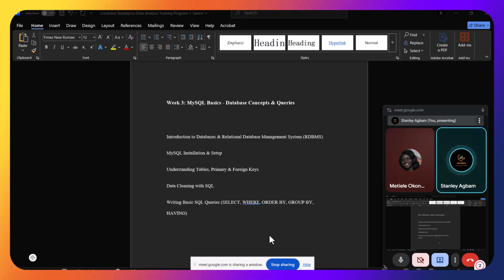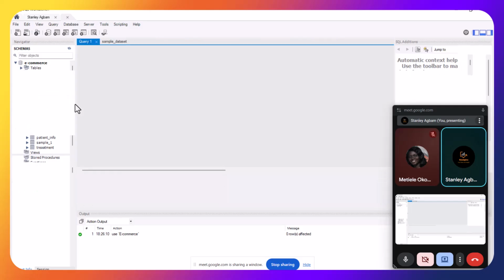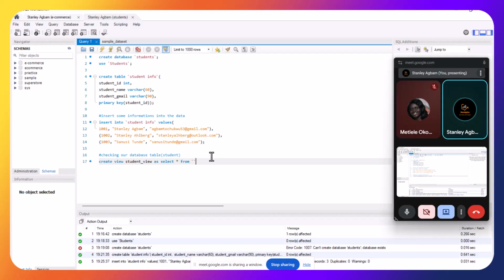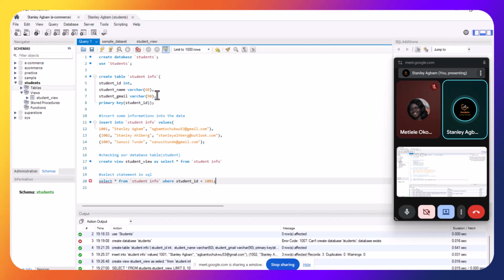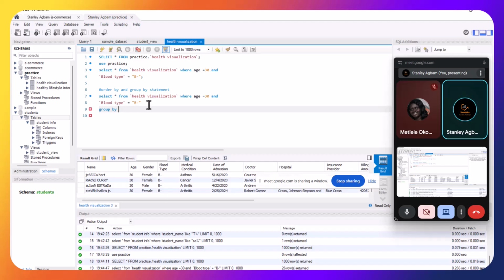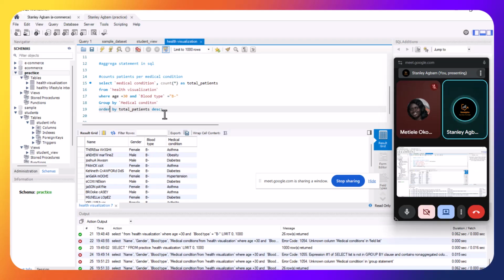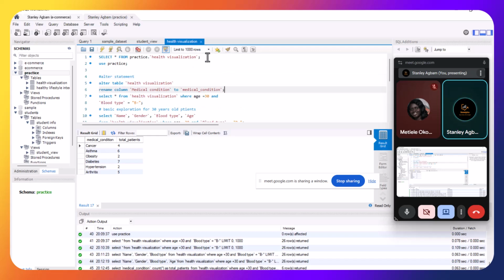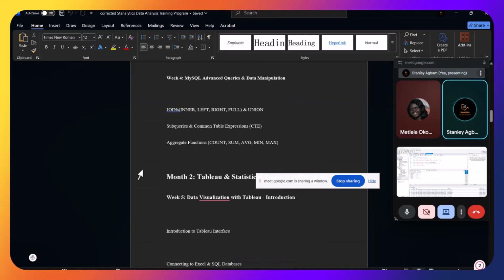sql class week 3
In Today's lecture, we will talk about introduction to relational database, along with some practical examples, sql statements, and aggregation functions